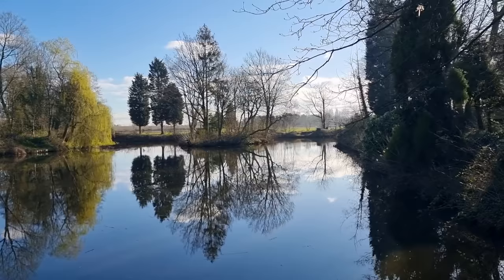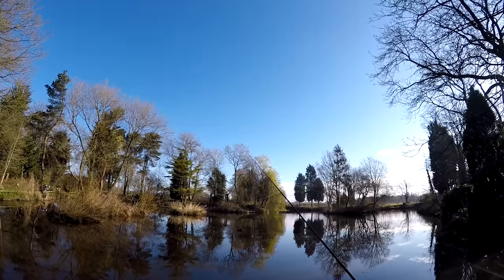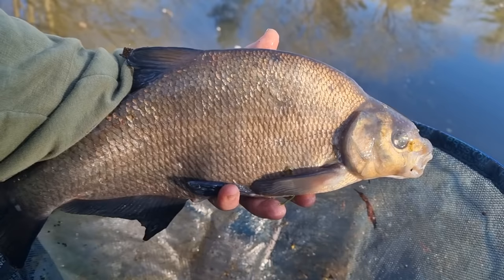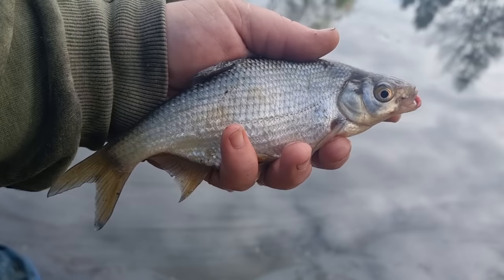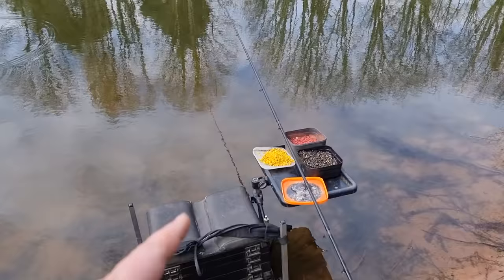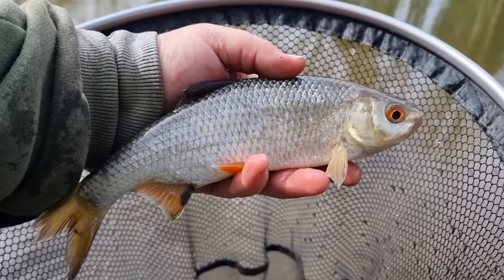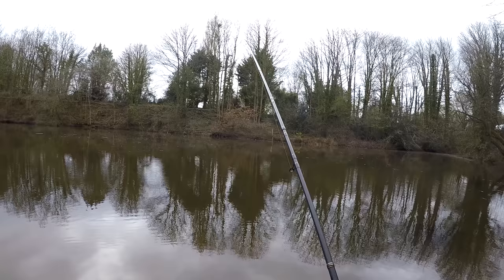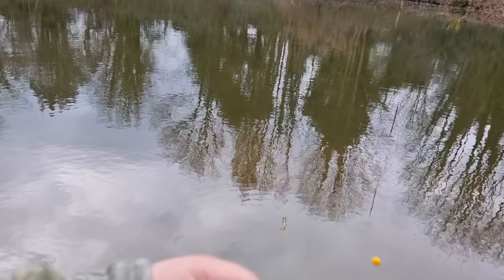Tench Fishing Begins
A fishing session in search of bream and tench on the waggler we visit griimsditch mill and village pool on the lymm anglers card to hopefully lure our first tench of the season onto the hook.

All the baits and rigs covered as well as look at the korum glide rod and switch reel.